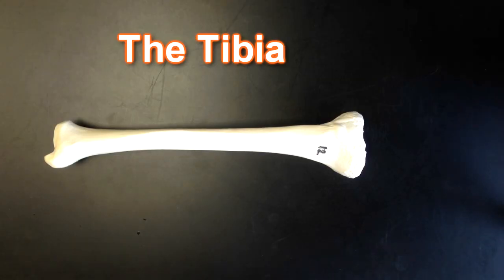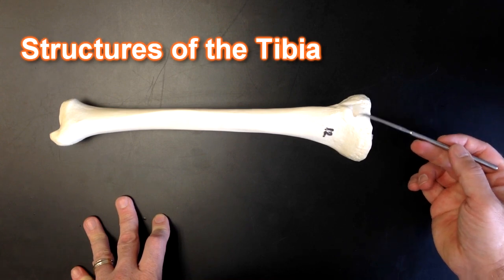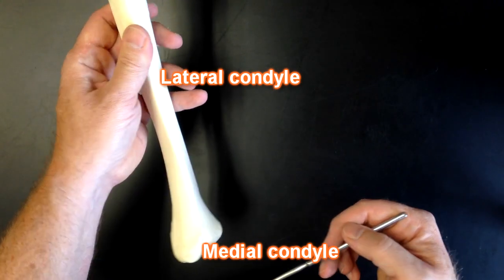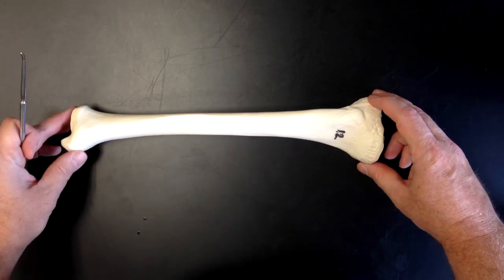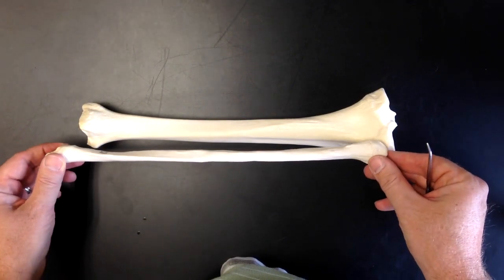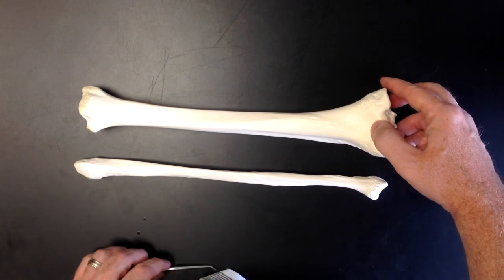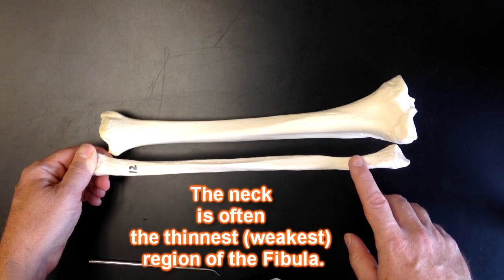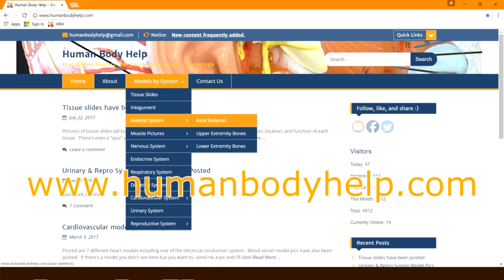The Tibia and Fibula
In this video I cover the following:
Tibial tuberosity, anterior border, medial condyle, lateral condyle, intercondylar eminences, tibial spines, anterior cruciate ligament, posterior cruciate ligament, tibial plateau, medial malleolus, interosseous crest, head of the fibula, neck of the fibula, lateral malleolus, inversion ankle sprains, foot drop, common fibular nerve.